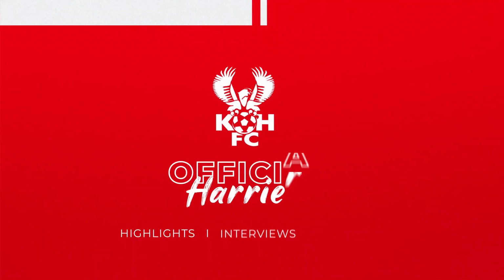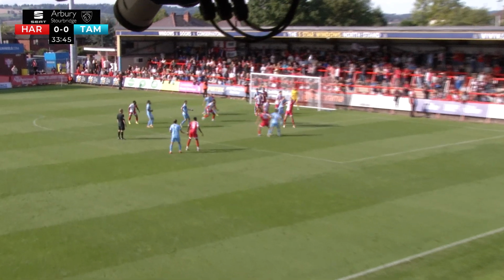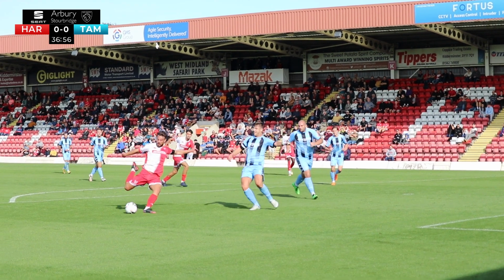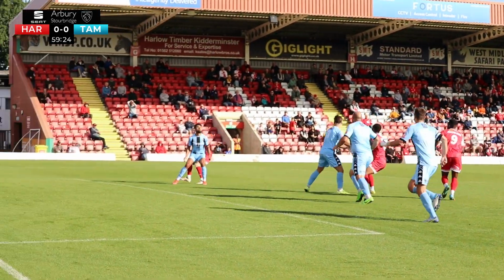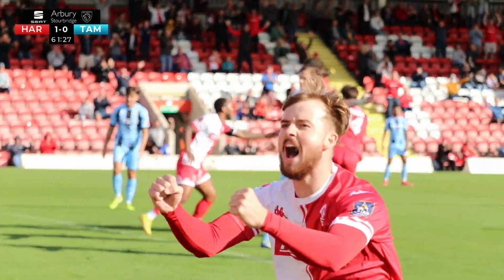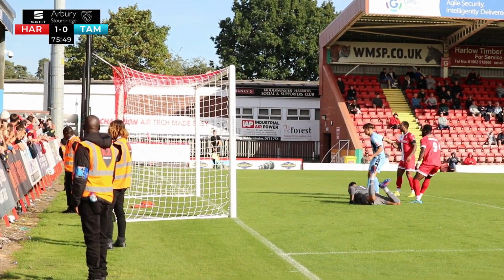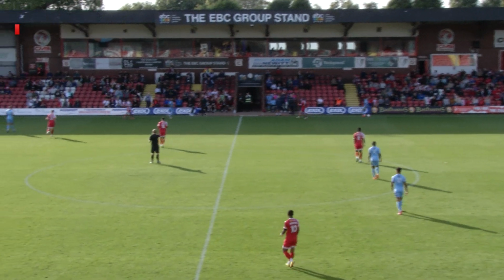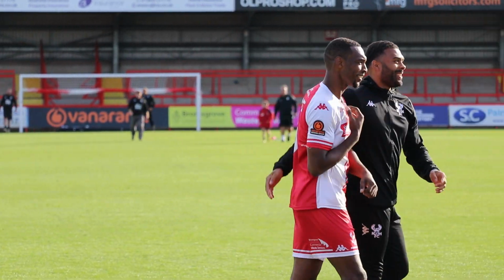📺 HIGHLIGHTS | 17 Sep 22 | Harriers 1-0 Tamworth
Highlights of Harriers' 1-0 win against Tamworth in the Emirates FA Cup Second Qualifying Round.

Thumbnail pic: Ade Hoskins
Commentary: BBC Hereford & Worcester

Thanks to Arbury Motor Group for their support of Kidderminster Harriers on YouTube!